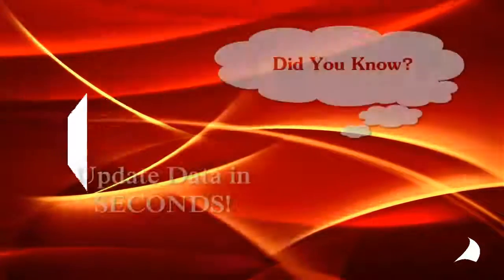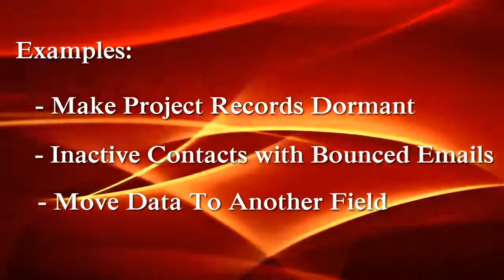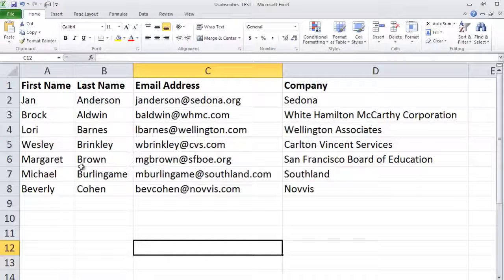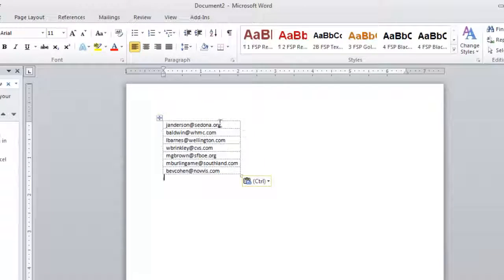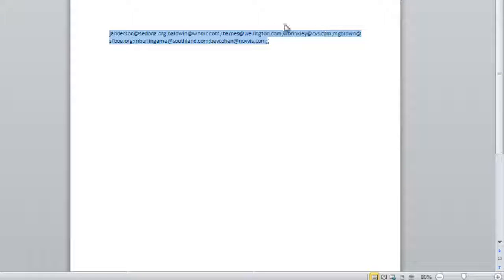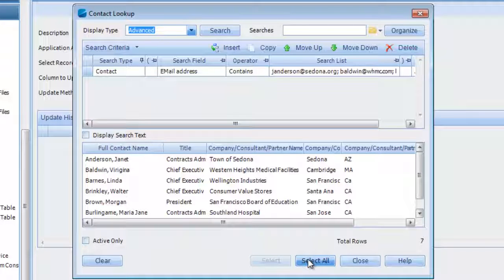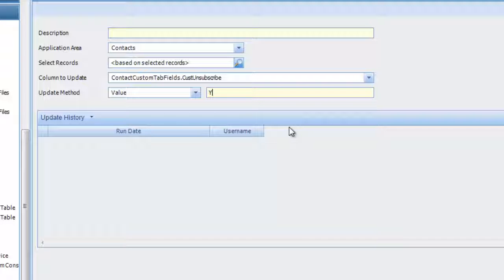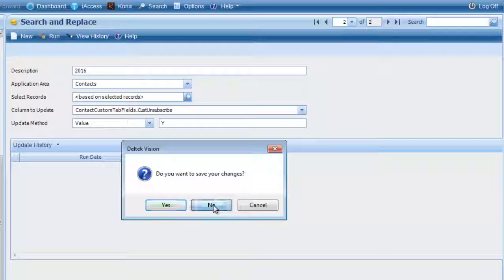Search and Replace in Deltek Vision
Did you know you can quickly update data in seconds with Deltek Vision’s Search & Replace feature? The search and replace utility makes it possible for you to update fields globally for multiple records.